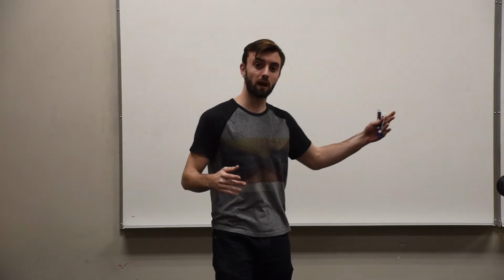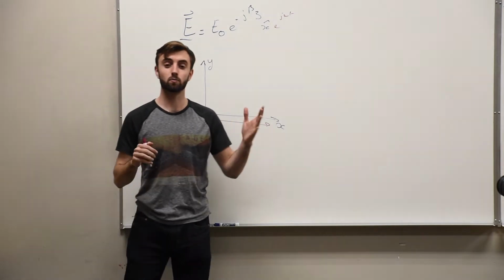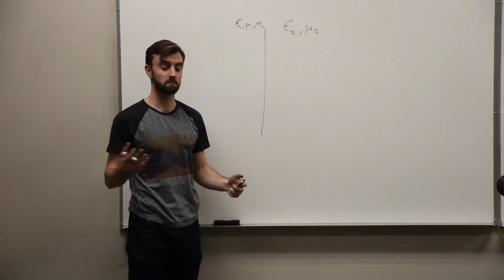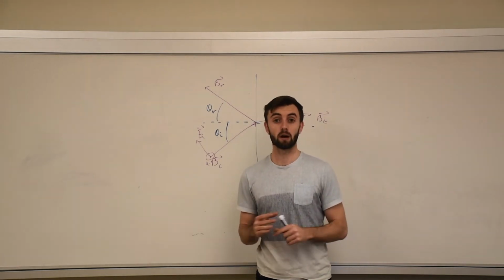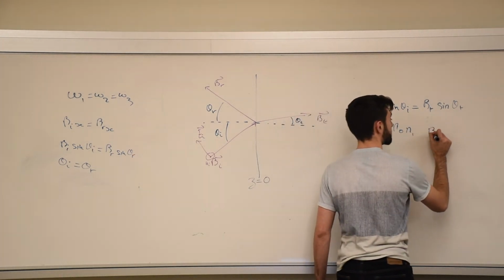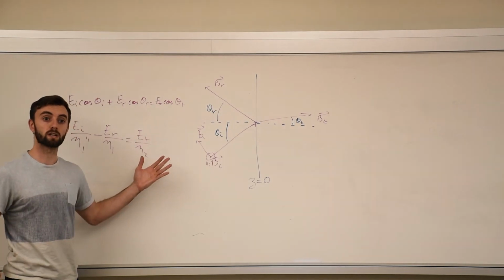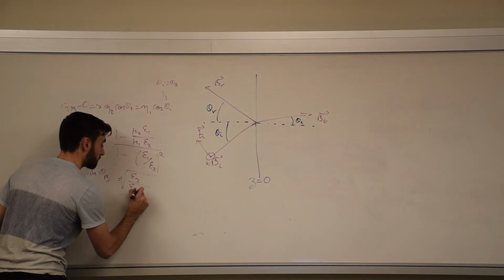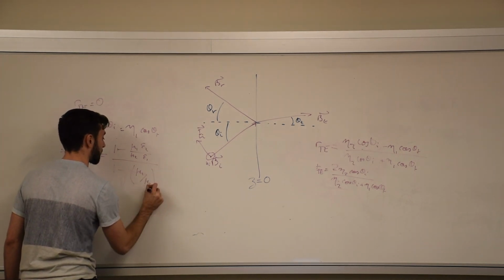Polarization, Reflection, and Transmission of EM waves - Luke Herman